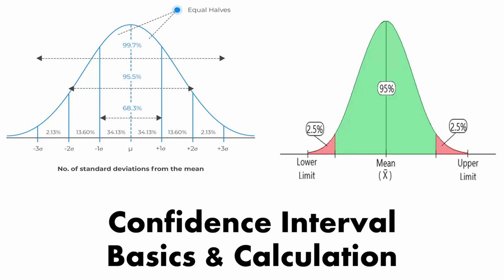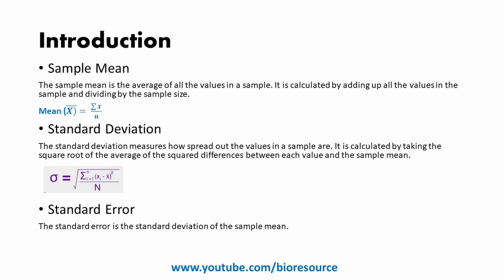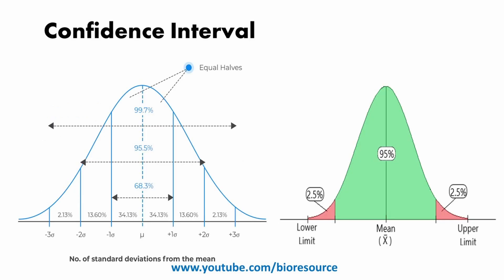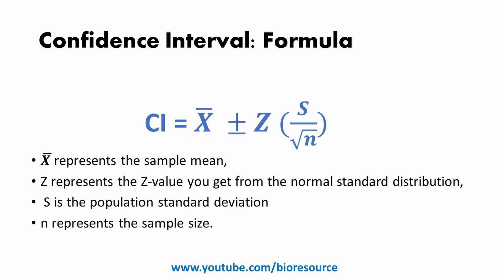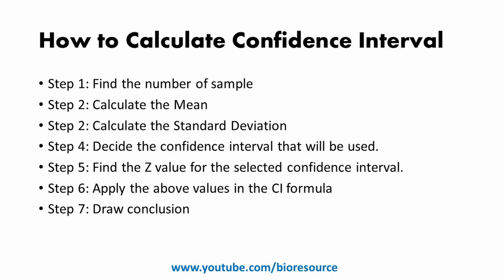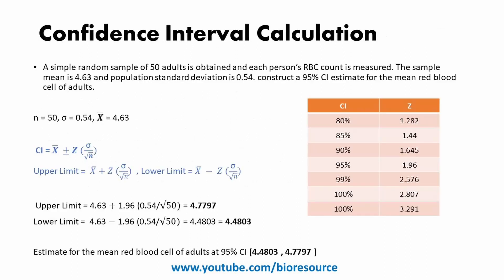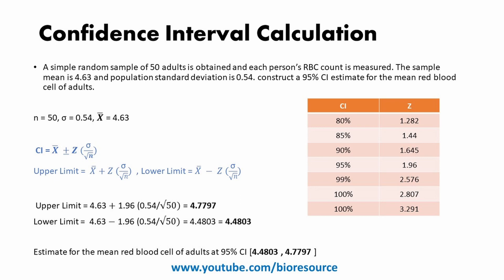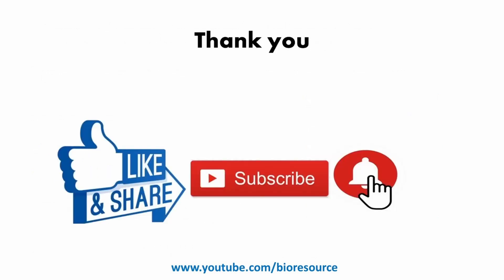Confidence Interval Basics, Importance and How to calculate Confidence Interval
This video explains about the basics & Importance of confidence Interval and How to calculate confidence Interval using a real example.

In statistics, we often use samples to make inferences about a larger population. However, since we are only using a sample, there is always some uncertainty about our estimates. This is where confidence interval comes in

00:00 - Introduction
00:30 -  Basics
01:42 - Empirical Rule
02:19 - Formula for Confidence Interval Calculation
03: 12 - Importance of Confidence Interval
04:05 -  Confidence Interval problem and solution